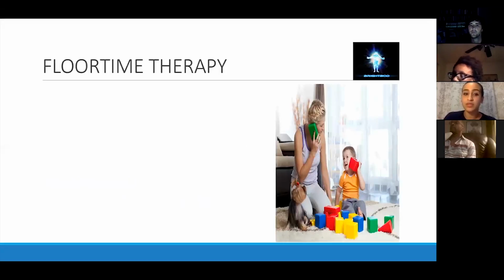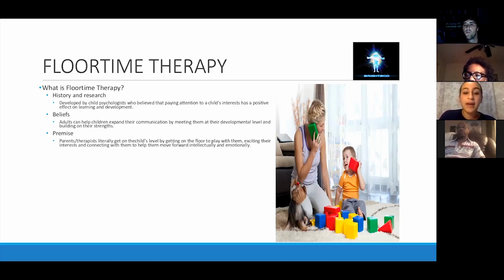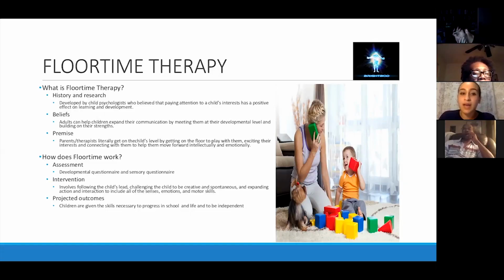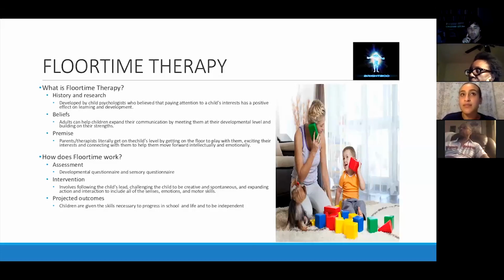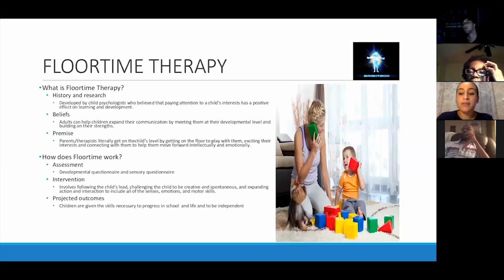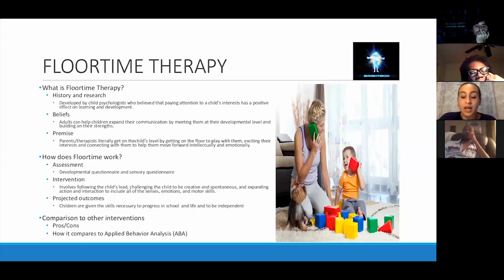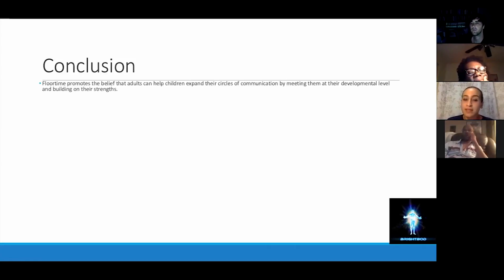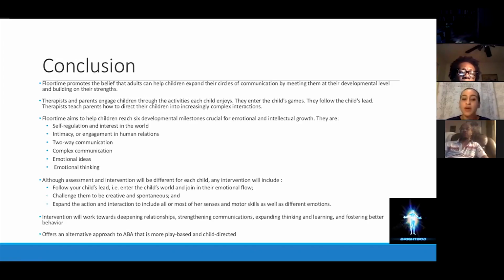Autism, March 13, 2017, Entire Webinar